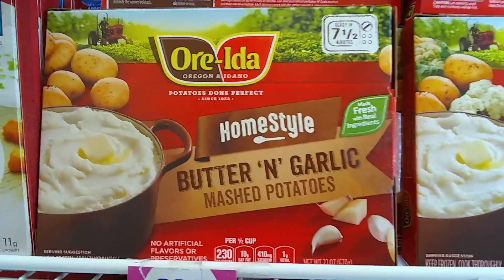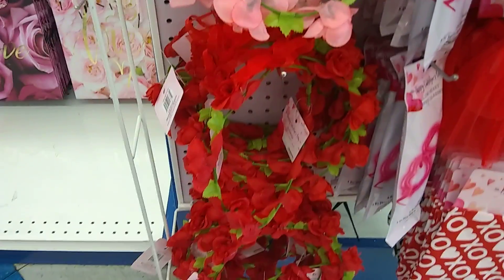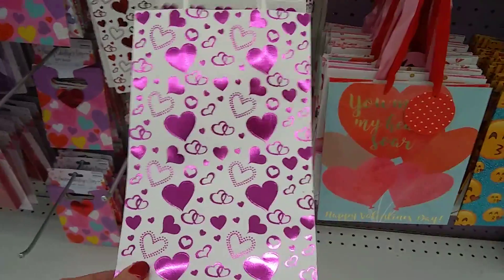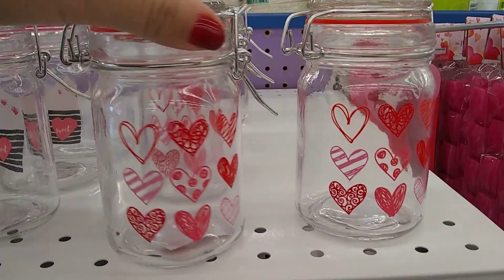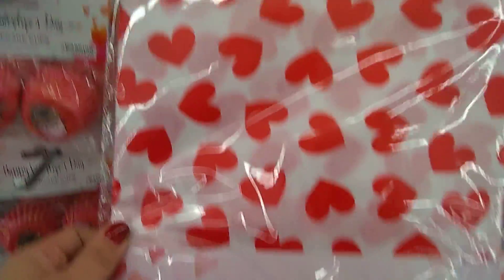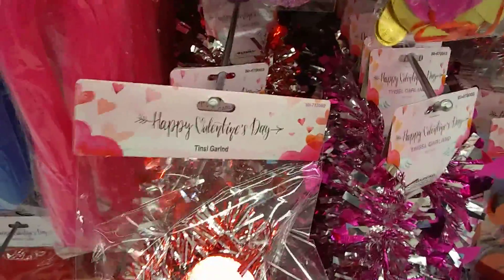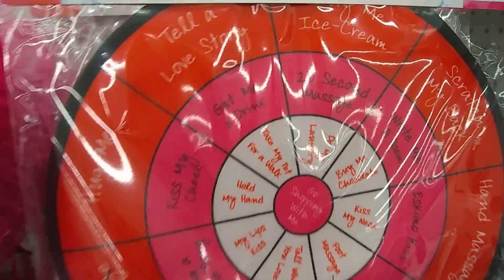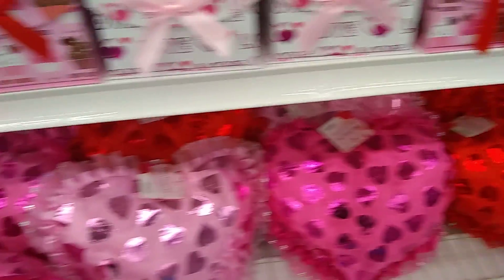Let's see what's at the 99 cent store only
Great Deals on Produce, Decor, & more!